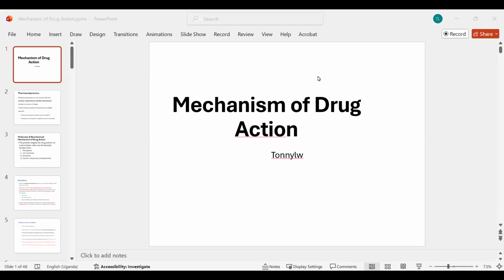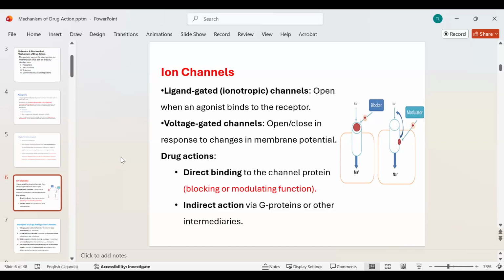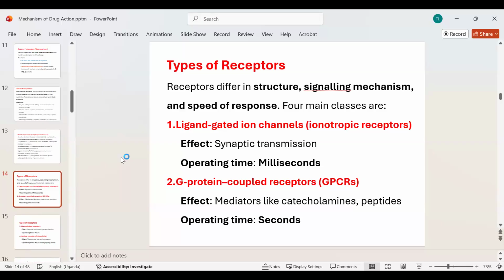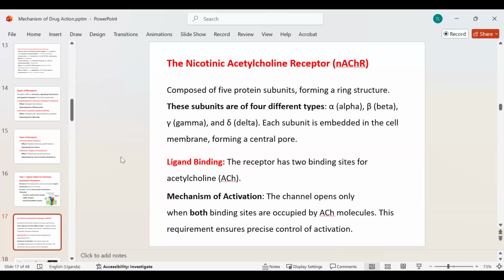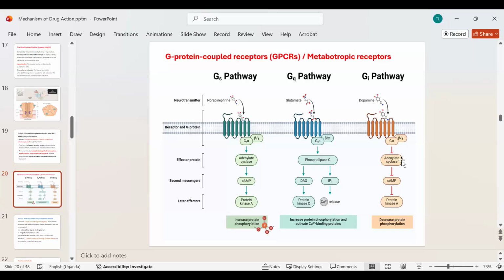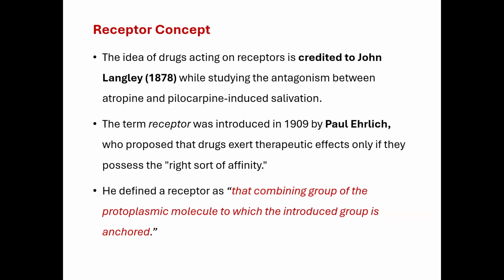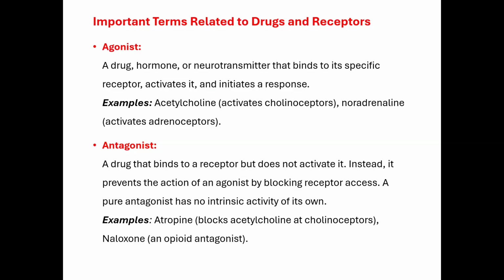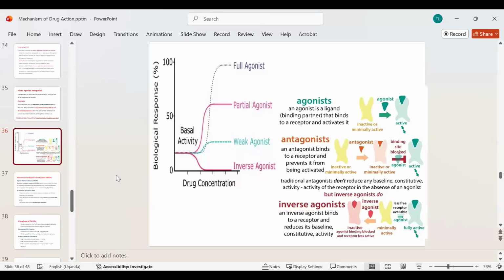BNS-C{Pharmacology(Mechanism of the Drug Action)}